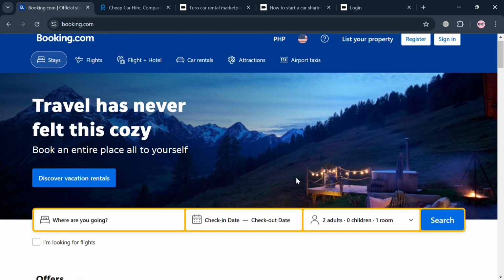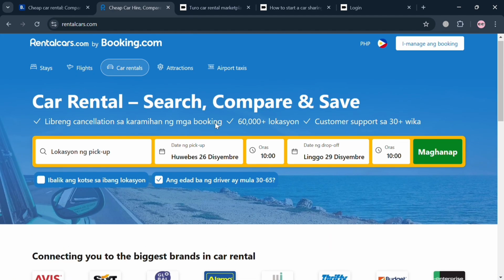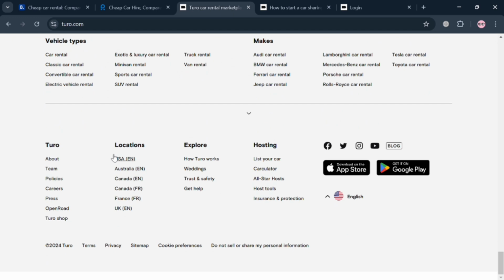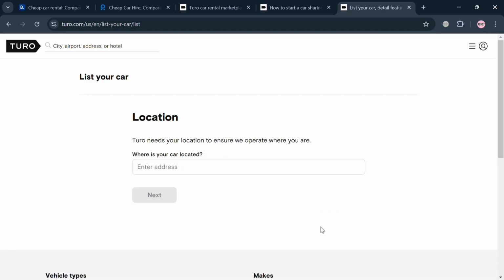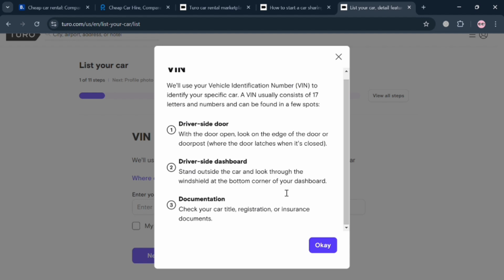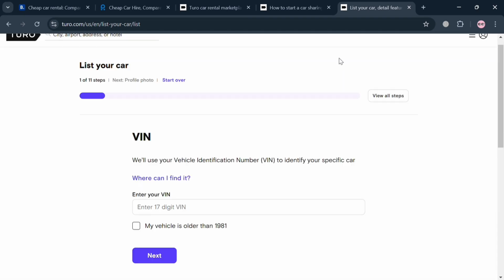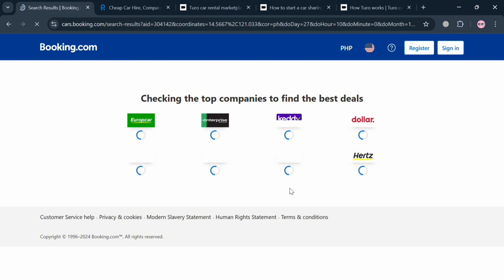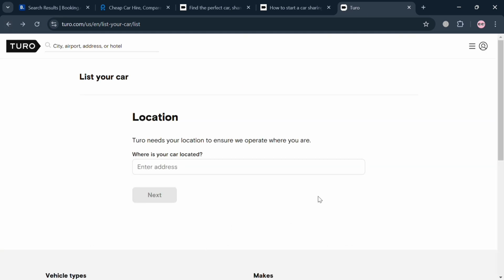How to List My Car on Booking.com (2026) Register Car on Booking.com Tutorial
In this tutorial we have shown rent car booking.com / car rental booking.com / rent car via booking com